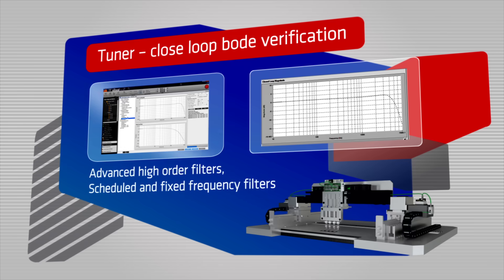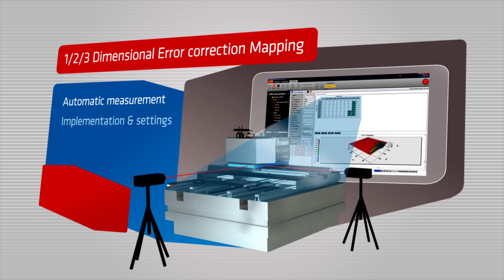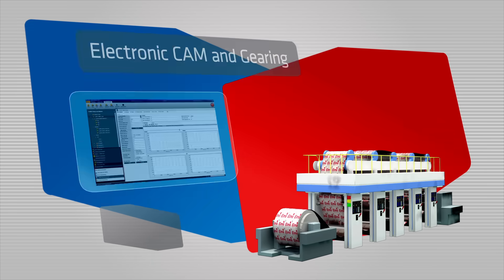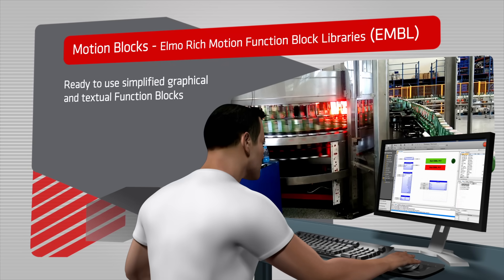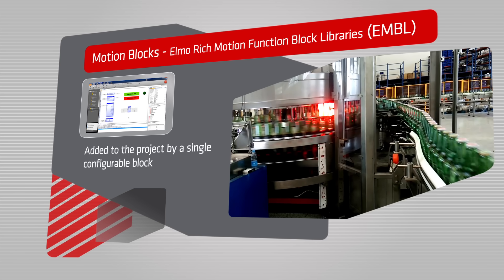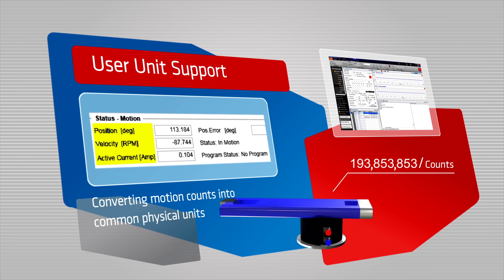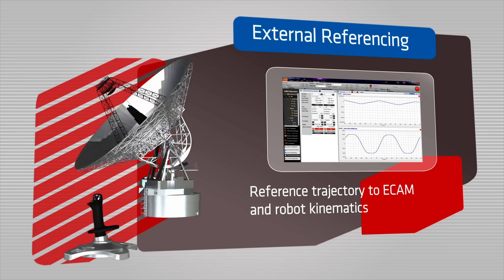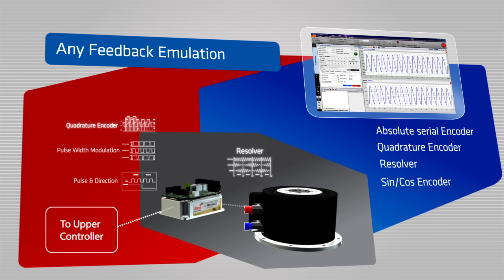EASII 2.2: New Generation of Motion Control Software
Elmo Motion Control's EASII 2.2 is the latest version of Elmo's leading motion control software offering an intuitive interface to simplify complex advanced motion control programming. EAS II configures, programs, maintains and analyzes every feature and capability of Elmo’s servo drives and Maestro motion controllers. It brings your machine to peak performance in the shortest time, makes drive setup simpler and puts powerful, intuitive software tools for motion control at your fingertips, regardless of the size or complexity of the implementation process. The new Release of the EASII, Version 2.2, is now out with more capabilities, new tools, more functions, more improvements, and more upgrades enhancing Elmo’s servo drives and smart Maestro motion controllers.